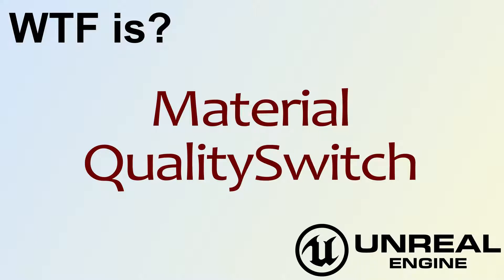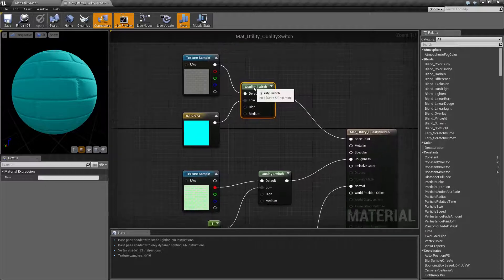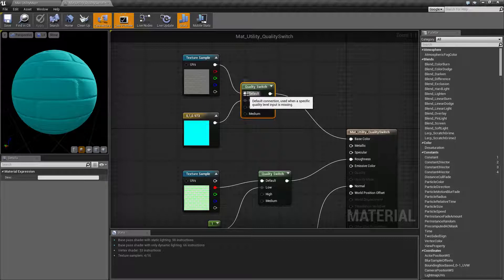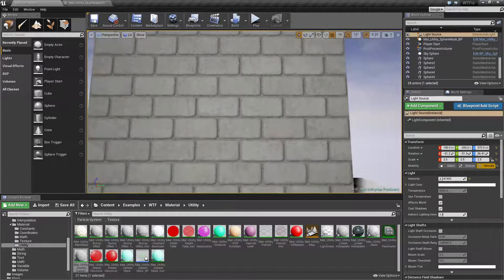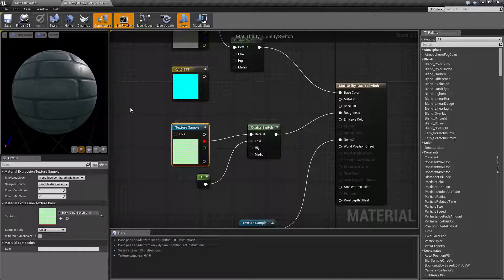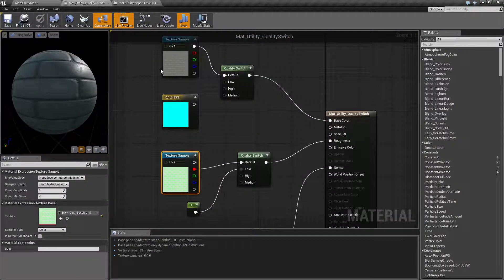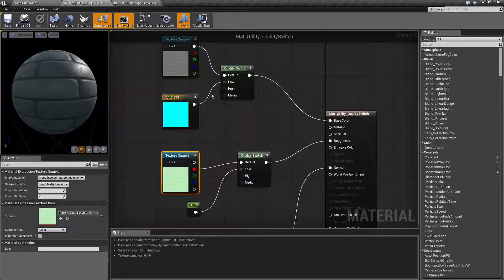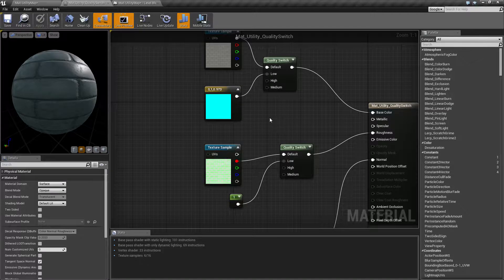WTF Is? Material - Quality Switch in Unreal Engine 4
What is the Material: Quality Switch Node in Unreal Engine 4